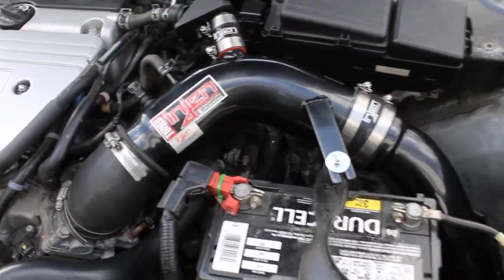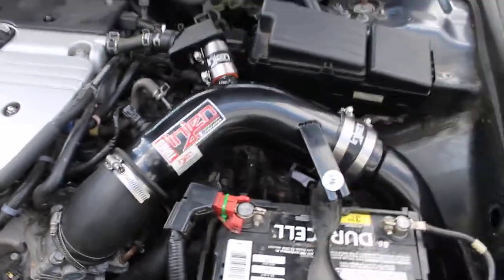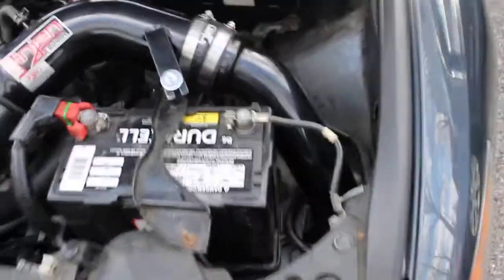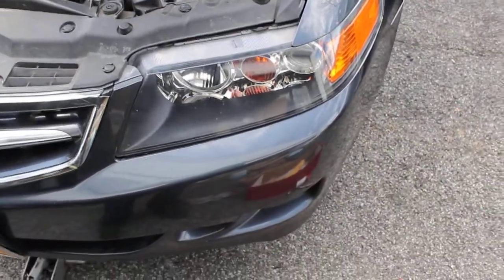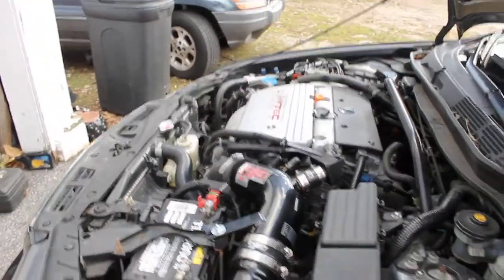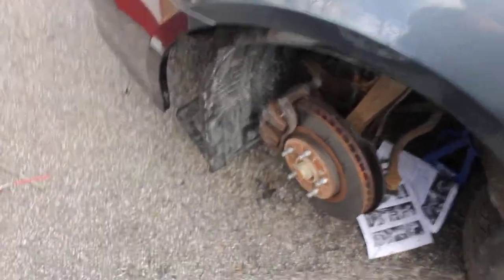Acura TSX 2007 with Injen CAI sound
Sound test of stock Acura TSX 2007 after installing Injen CAI (SP1431) intake. Car has no other modifications except of the Injen intake.